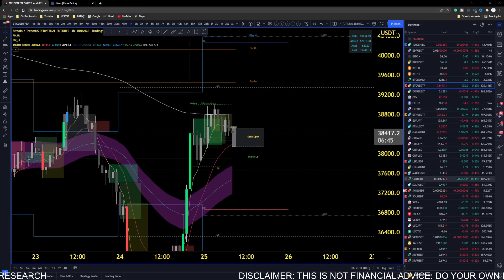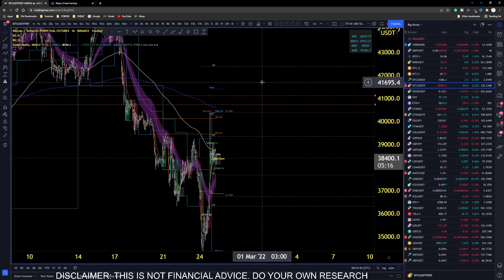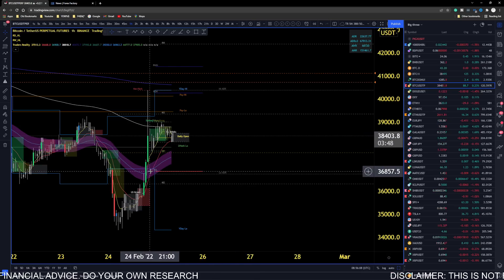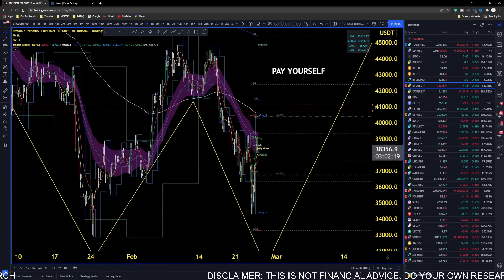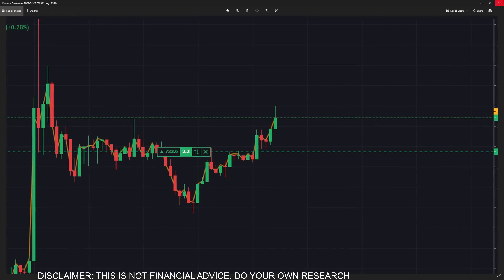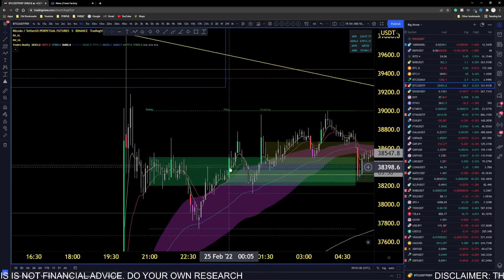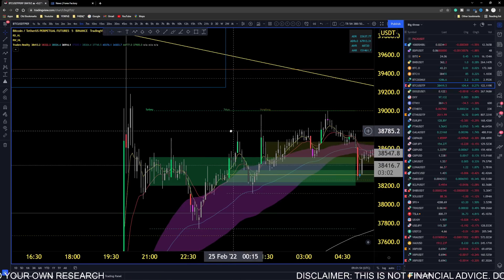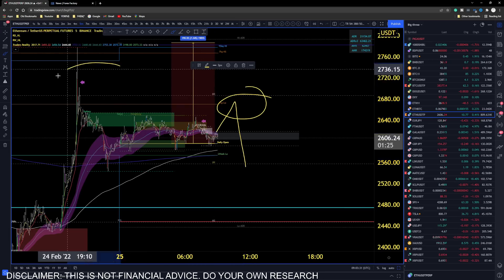BITCOIN Update: London Open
Today's video focuses on what to be aware of in the London open. Bitcoin today may surprise us with some more volatility however, the crypto world like the rest of the trading world is waiting to see what will happen regarding the current tensions overseas. It's Friday and we know what Fridays are famous for in cryptocurrency

Traders Reality Ultimate Guide To Trading Psychology